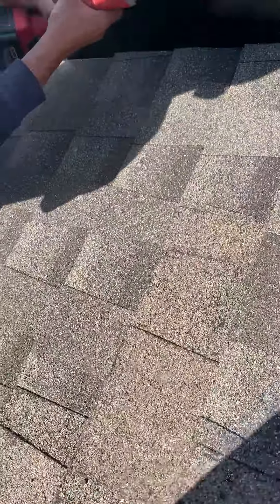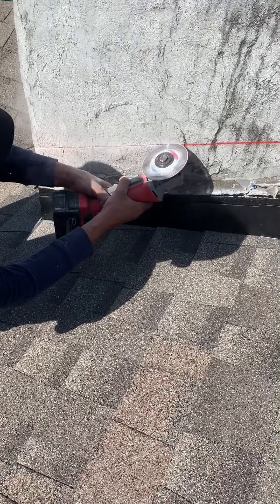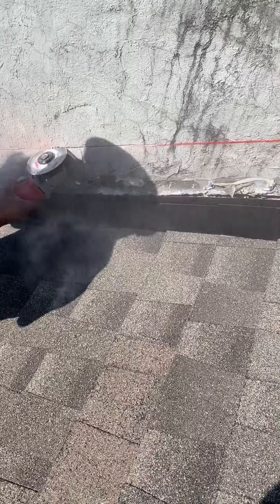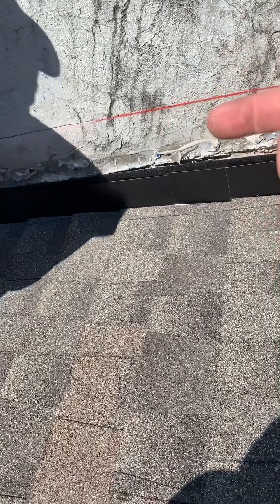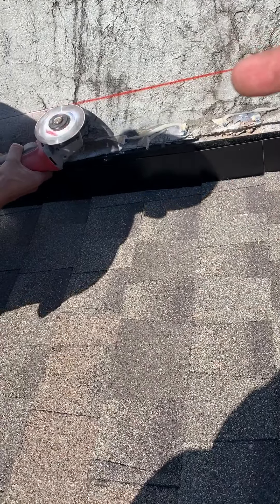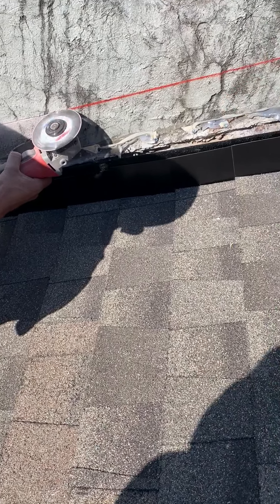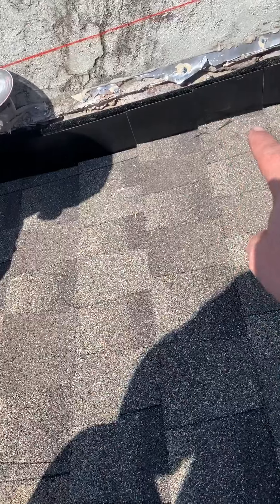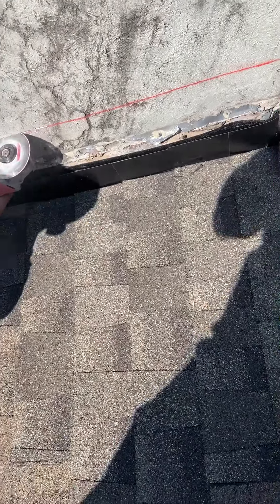Proper chimney flashing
Cut in chimney flashing